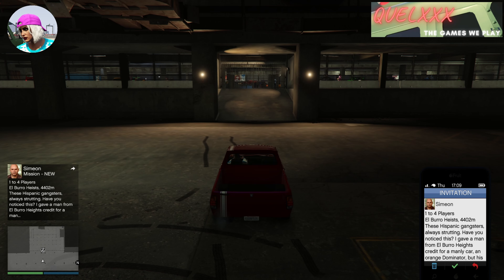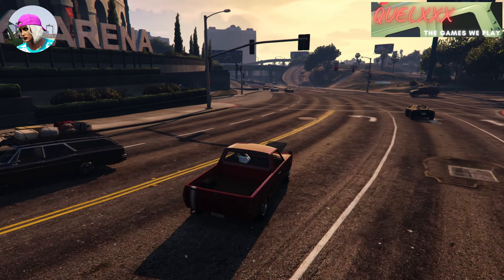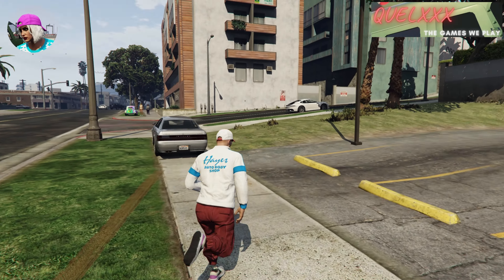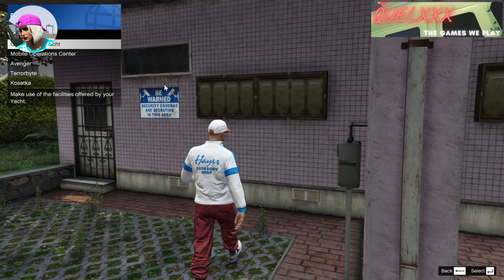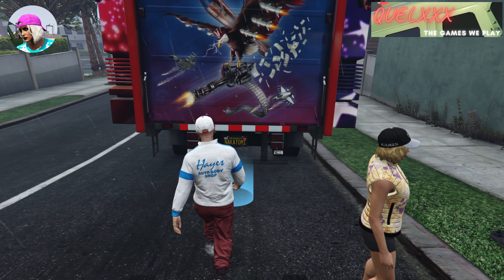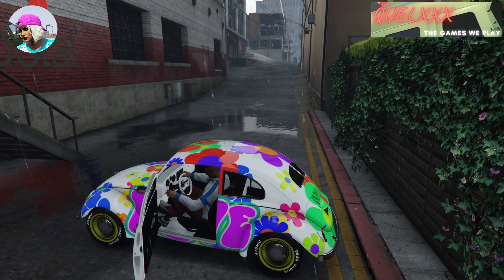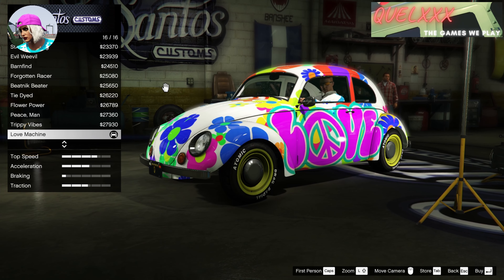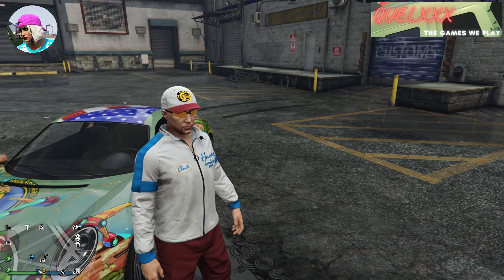*PATCHED* Jan 2022 GTA Online: GCTF Glitchout!!! *PC ONLY* Livery Transfer Glitch using GCTF!!!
This video shows you how to transfer liveries, by first using the give cars to friends glitch out method.

If you'd like a place to discuss some of the glitches shown in my channel, do come over to my discord channel

You can also check out other videos on my channel!